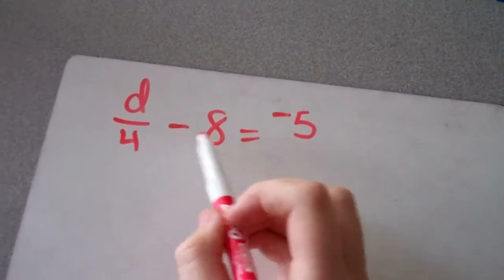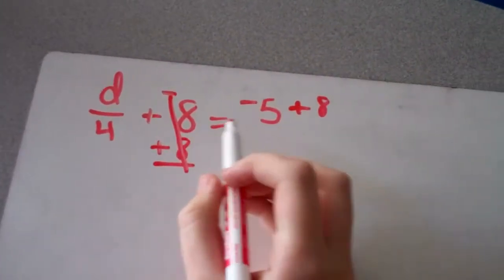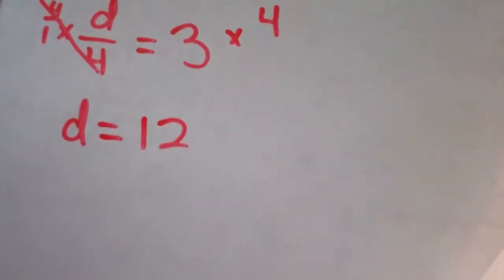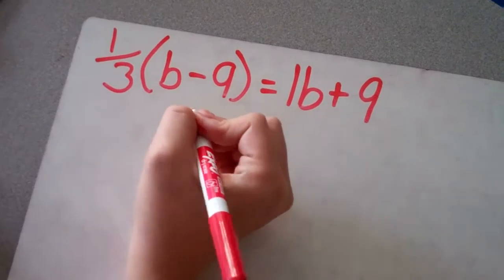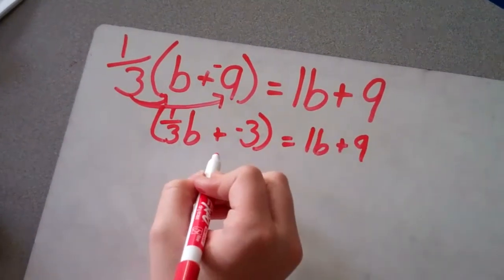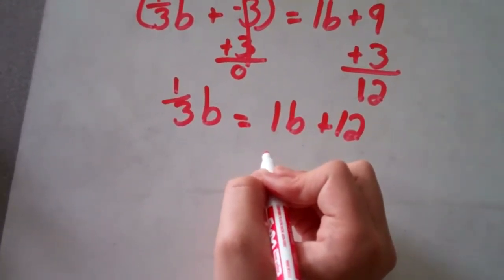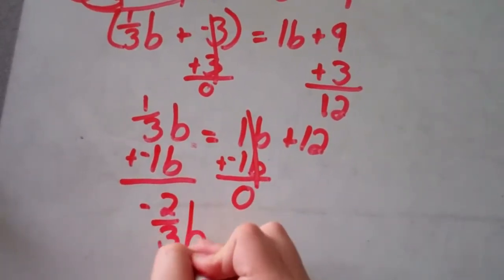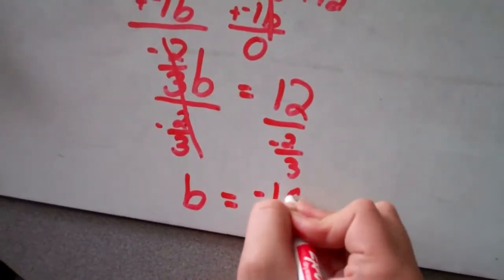More Multistep Equations